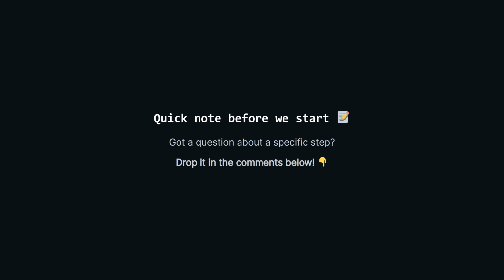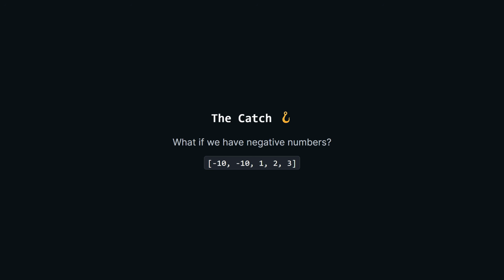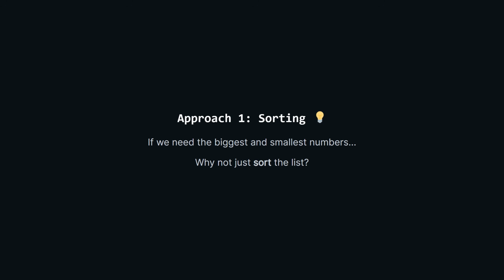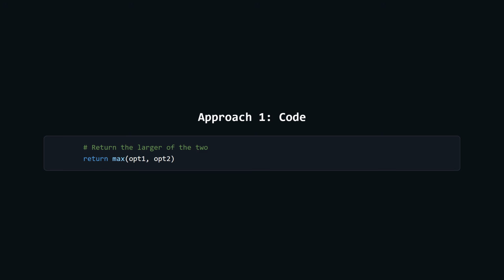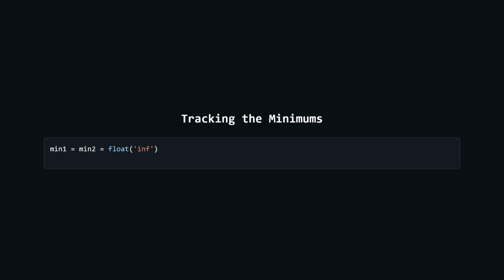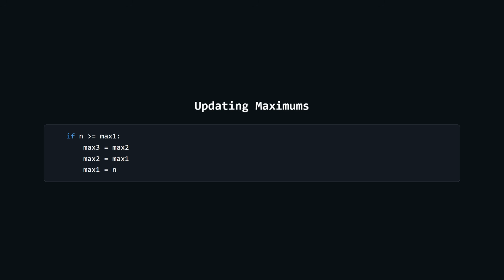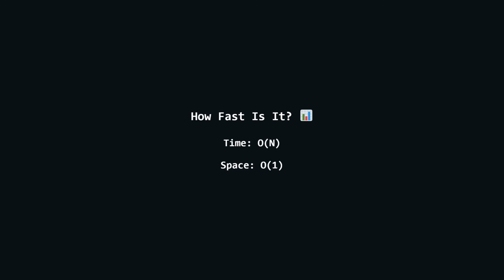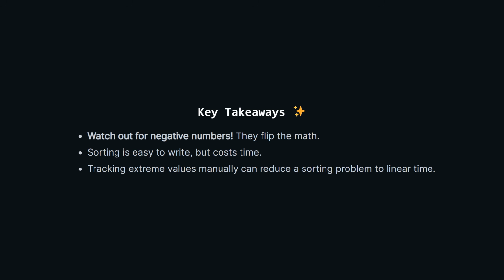628. Maximum Product of Three Numbers | Leetcode Daily - Python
In this video, we break down the classic LeetCode problem Maximum Product of Three Numbers. We explore why a simple sorting approach works in O(N log N) time, but also how to optimize our solution to O(N) linear time using a single scan. By tracking the top three maximums and bottom two minimums, we can handle tricky edge cases with negative numbers effortlessly. Whether you are preparing for a coding interview or just practicing data structures and algorithms in Python, Java, C++, or JavaScript, this step-by-step tutorial has you covered!